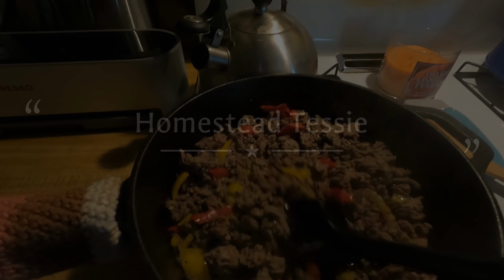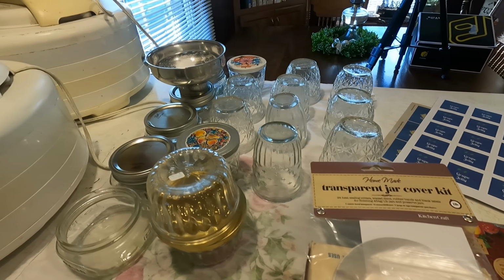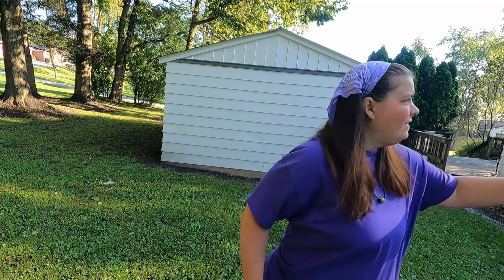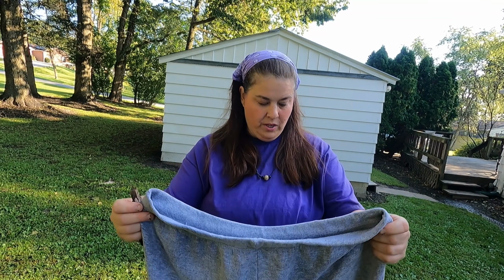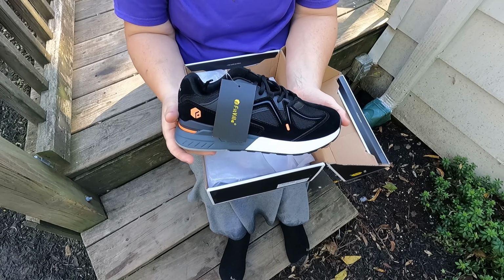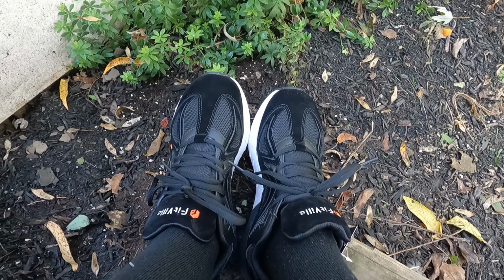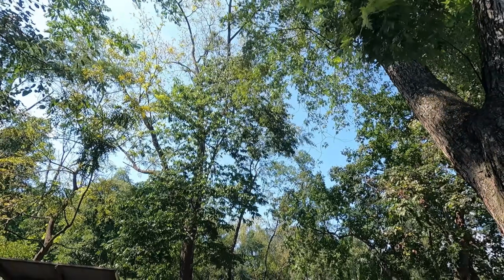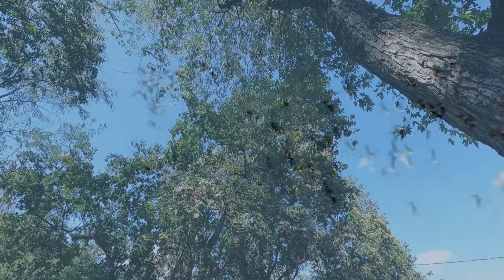Tessie In Action-Come Along spend the day with me/Thank you YouTube